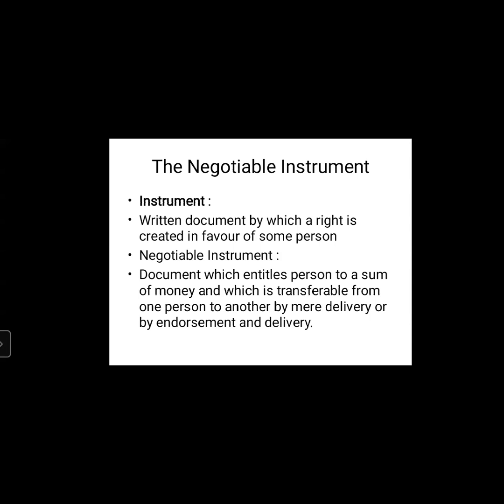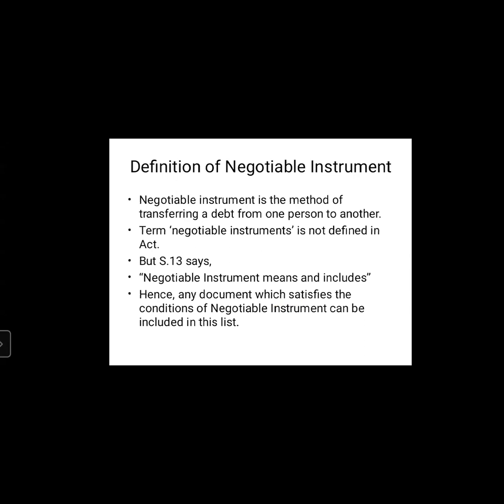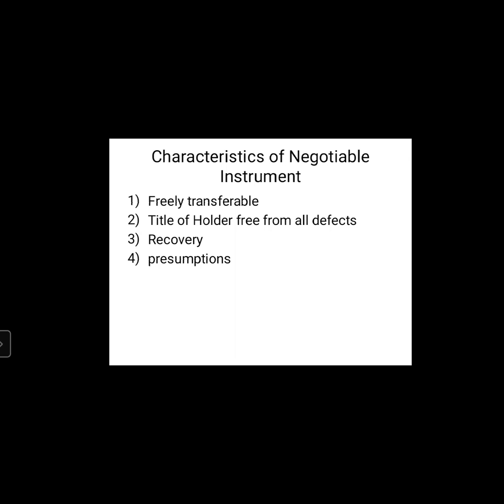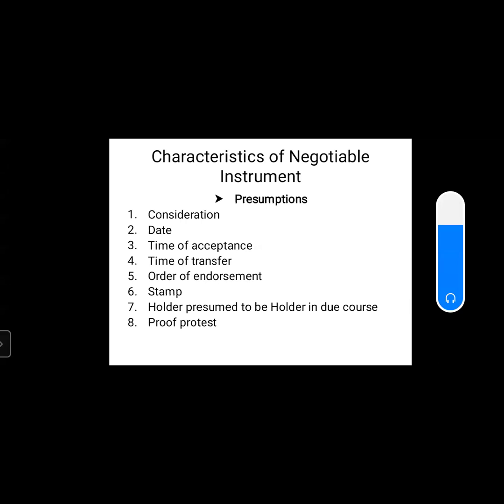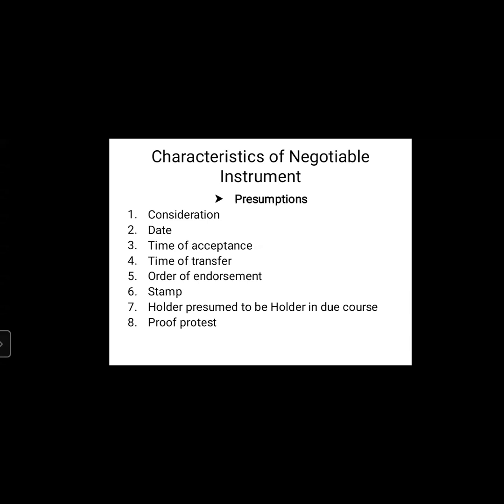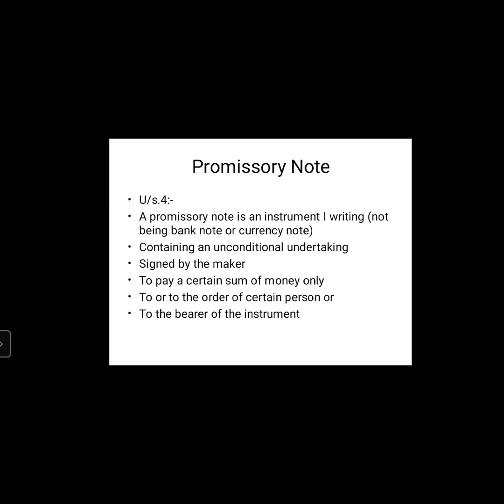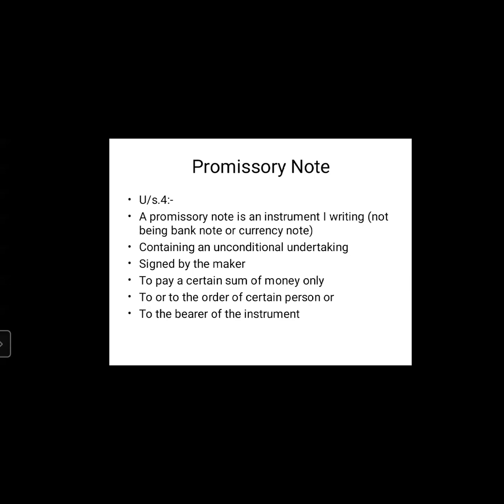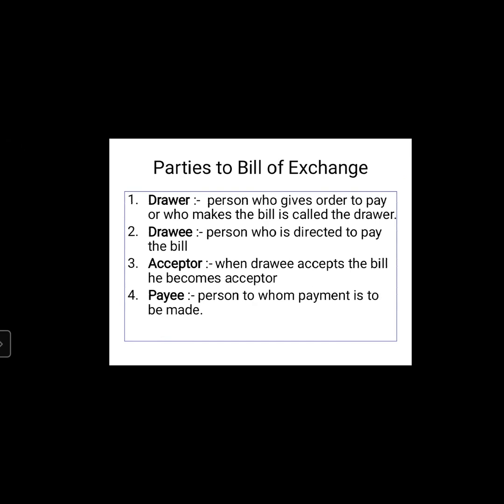Online Lecture Day40 S2 111 GE-UL-05Legal Aspects of Business